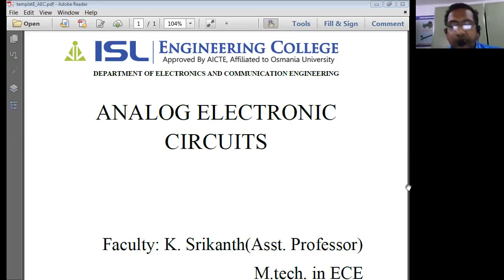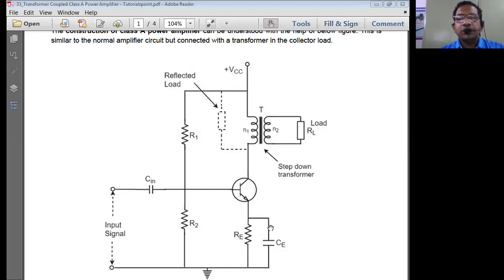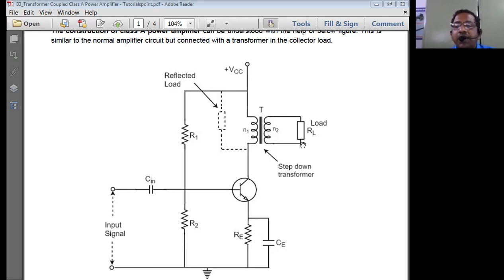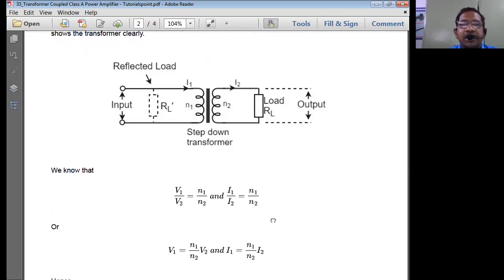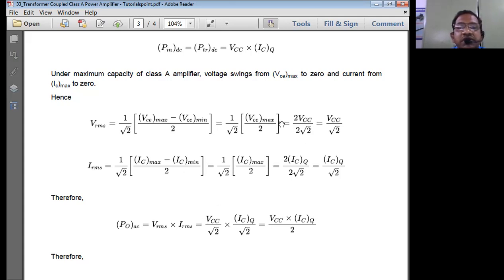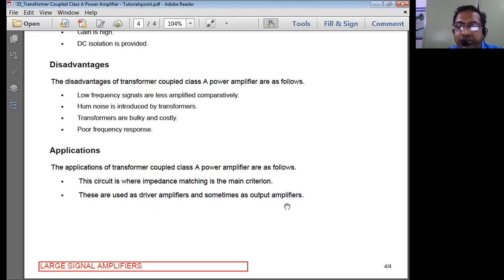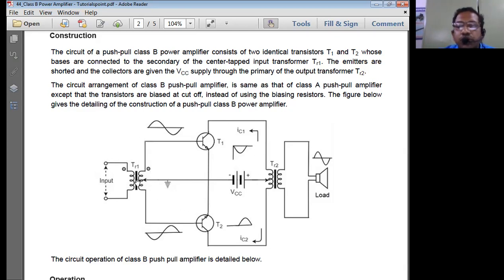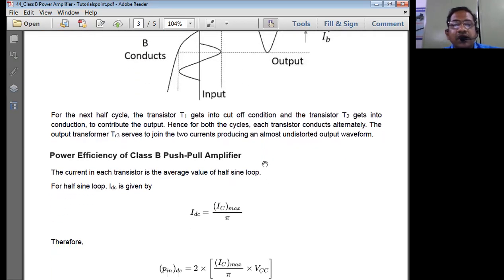AEC 18 08 2021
Transformer Coupled Class- A Amplifier